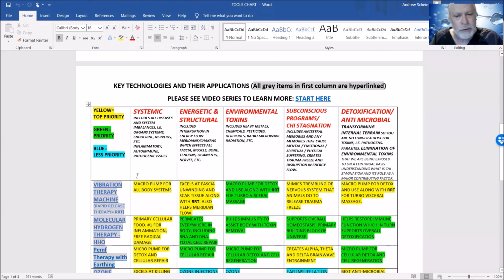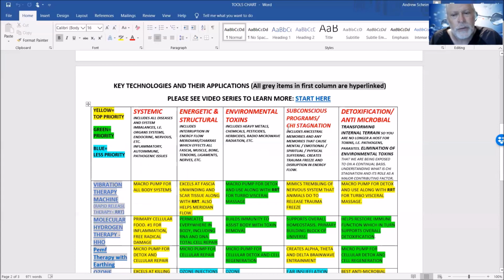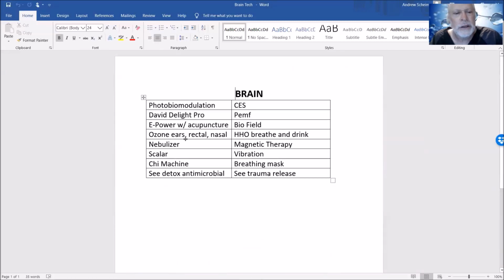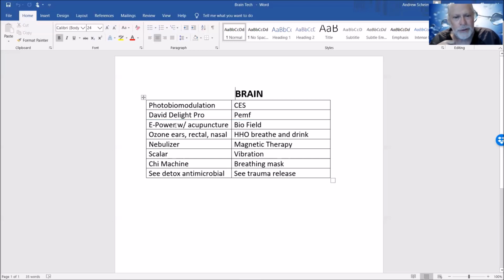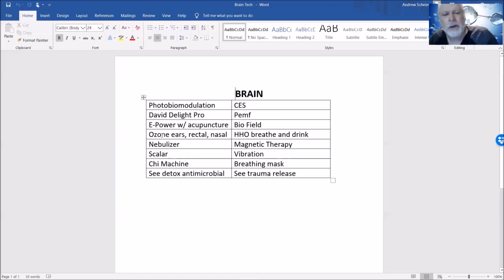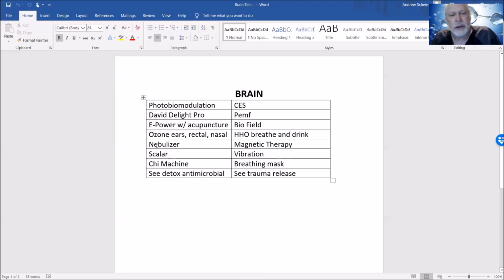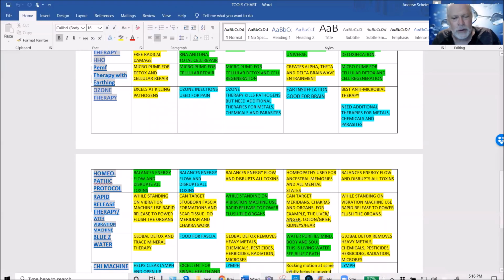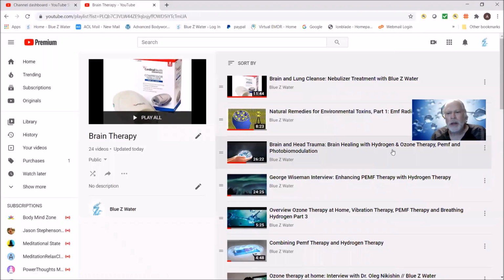Natural Brain Therapy: Holistic Health Practices for Brain Cell Healing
In this video, Natural Brain Therapy: Holistic Health Practices for Brain Cell Healing, we review major contributing factors that effect brain health and a variety of holistic technologies for healing the brain.
This video addresses  people suffering with tbi, mild head injury, dementia, parkinsons, multiple sclerosis, anxiety, insomnia, chemical imbalance, brain fog, nerve damage, autism spectrum.